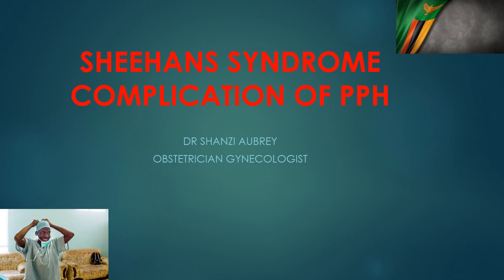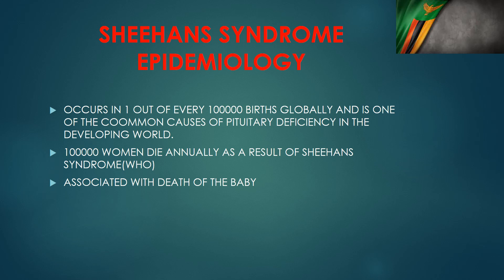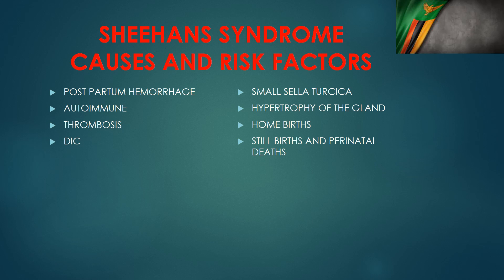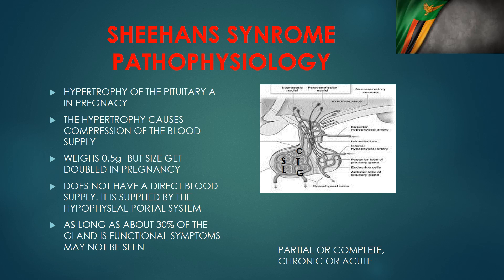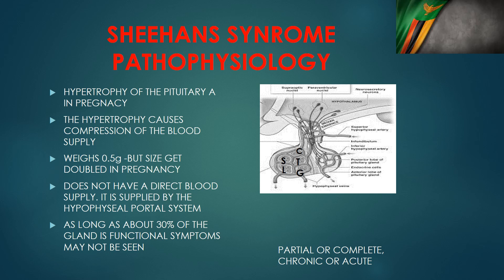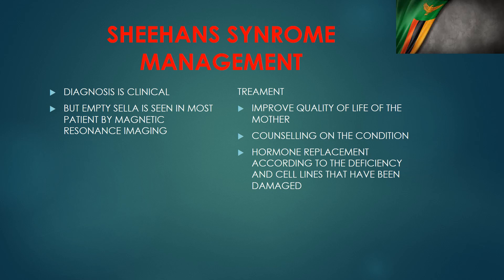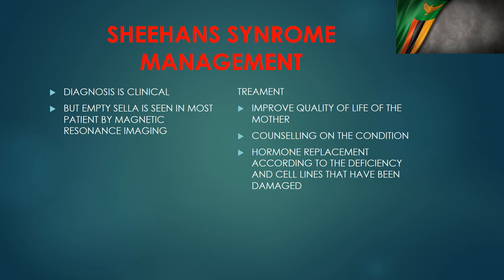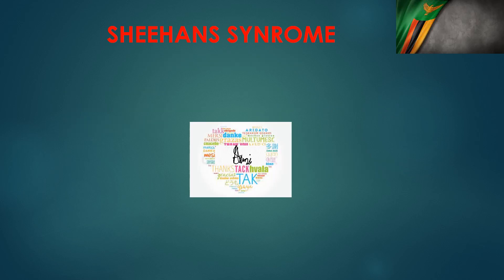SHEEHANS SYNDROME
SHEEHANS SYNDROME, POSTPARTUM HYPOPITUITARISM